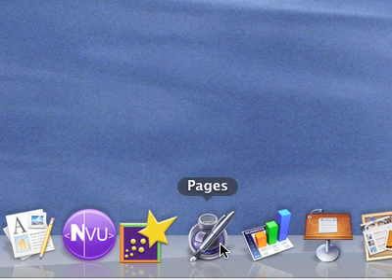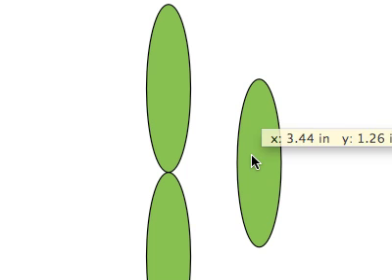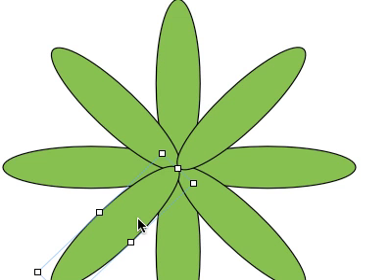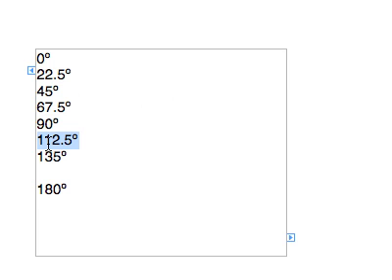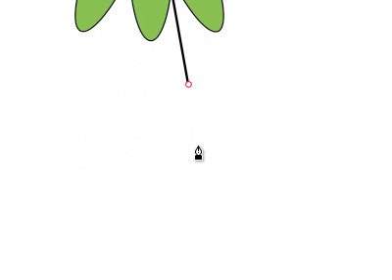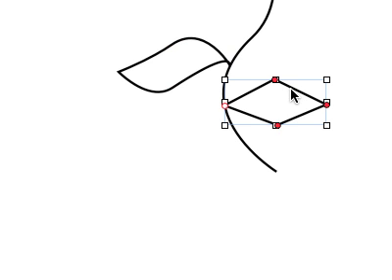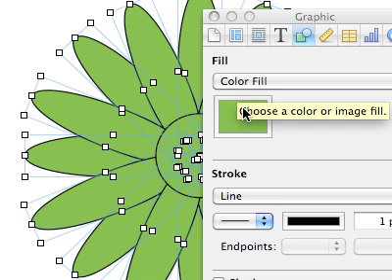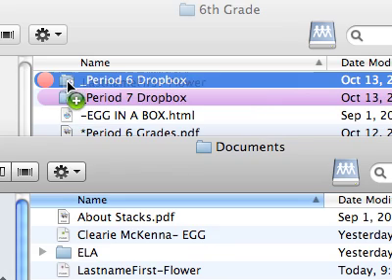Flower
Objective: Students will be able to create an elaborate flower using shapes and lines on Pages focusing on the inspector, rotating degrees, duplicating, and bending lines

Evaluation: Formal - Rubric Scale 4-Points - Did the student complete the tasks appropriately, checking for angles of pedals, bent lines, color fill, and line color.